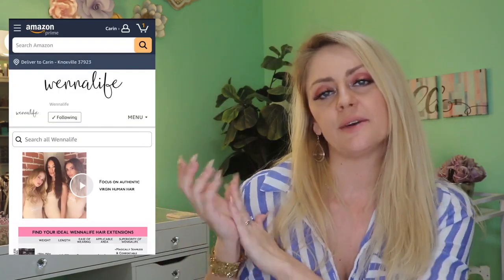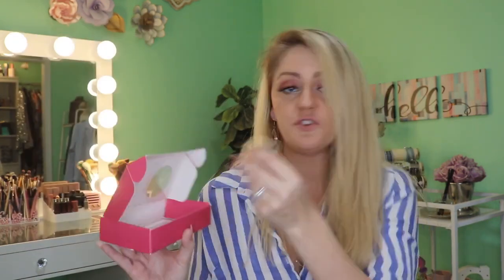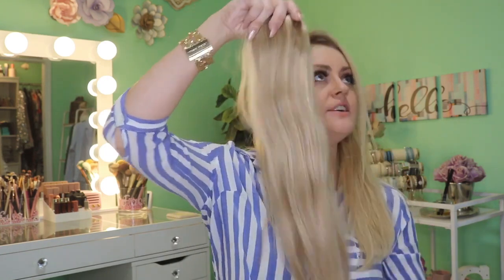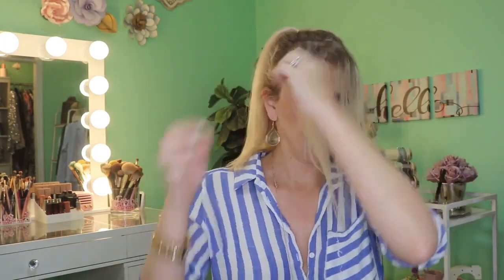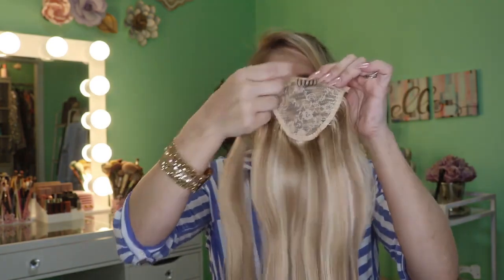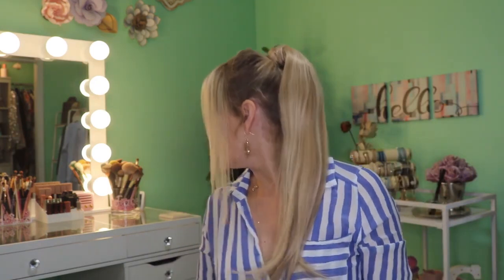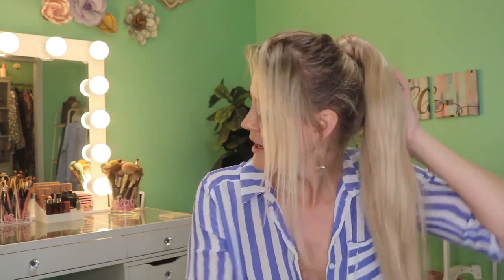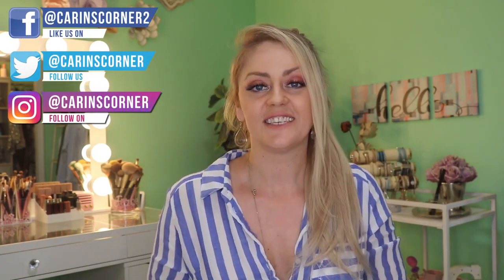Blonde Balayage Ponytail Try Out ｜Quick Hairstyles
If you need a hair refresh or a new look for festival season, the WENNALIFE Ponytail Extensions are a beauty purchase you won’t regret. These are applied in two easy steps, clip and wrap!